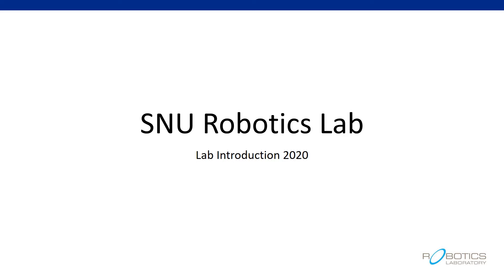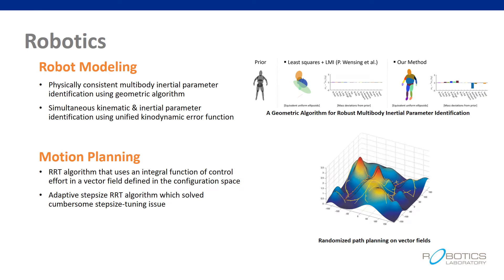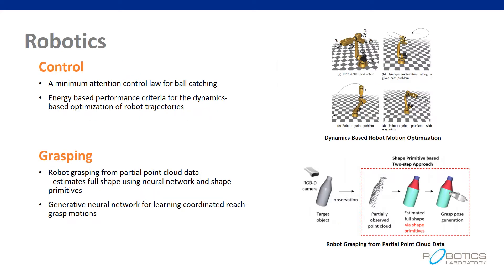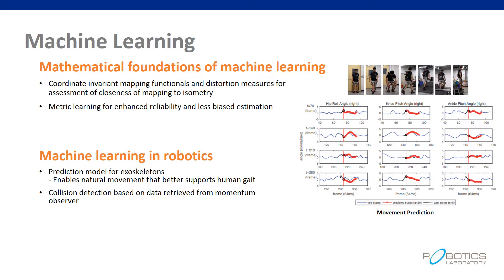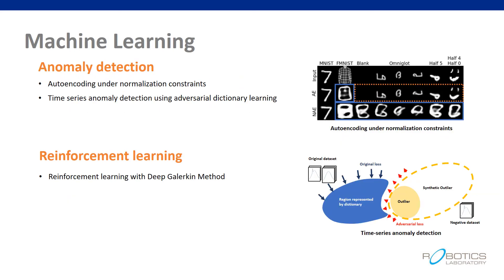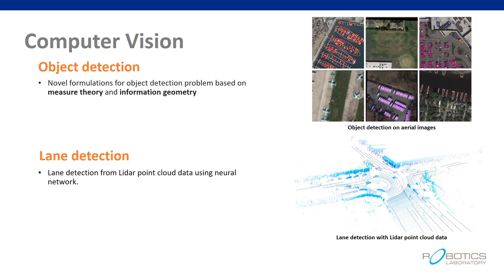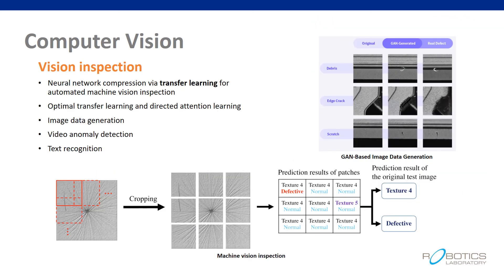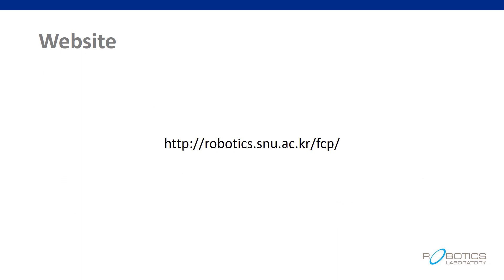로봇자동화연구실박종우 교수님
서울대학교 공과대학 기계공학부 대학원 연구실 소개